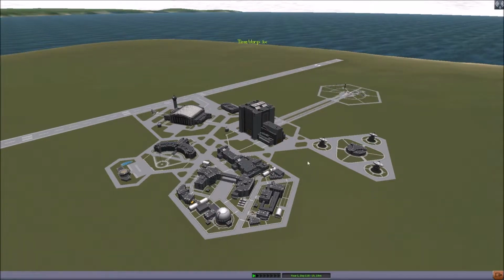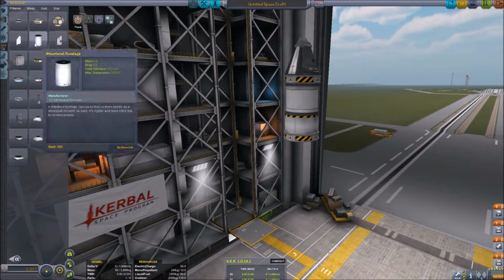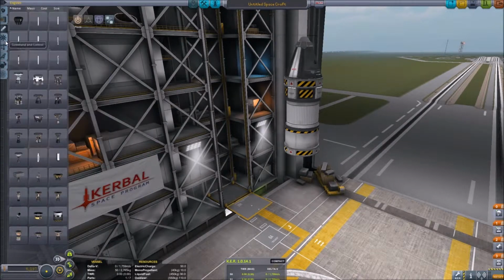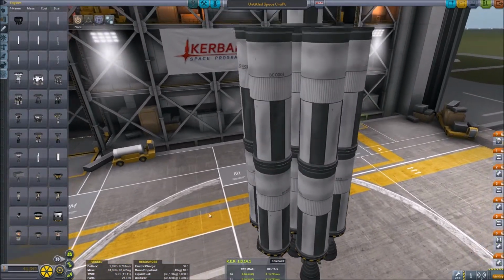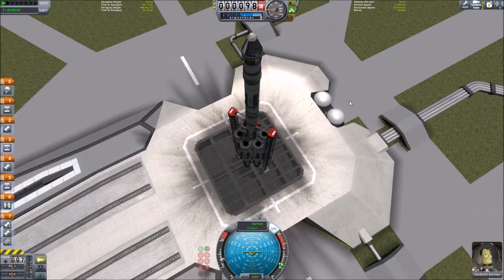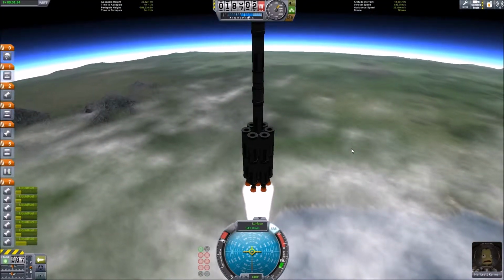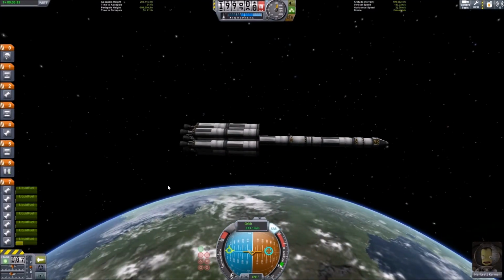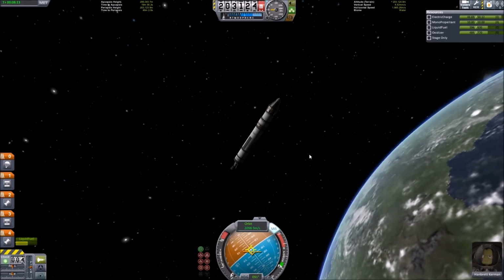Kerbal Space Program Tutorial: First orbit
KSP kan be a difficult game when you just start out. Hopefully this video helps a few people that are new to the game not get discouraged.
Mod installed but not used in this video are:

KW Rocketry (More parts)
Kerbal Engeneer
E.V.E (Clouds)